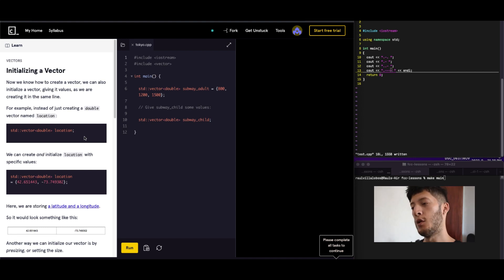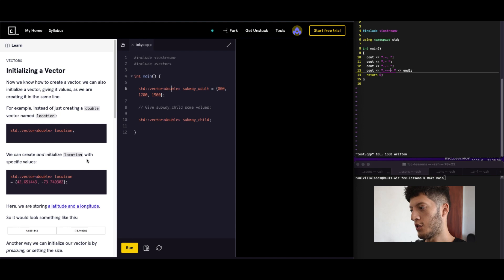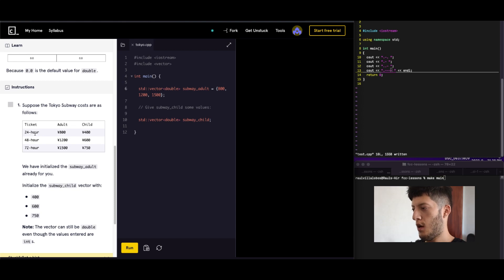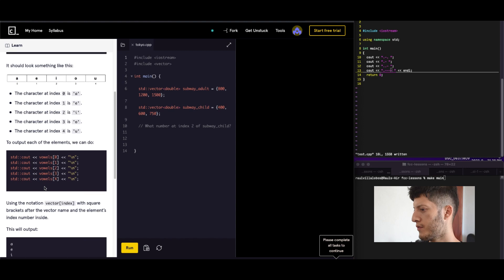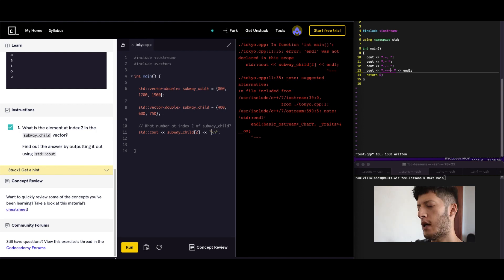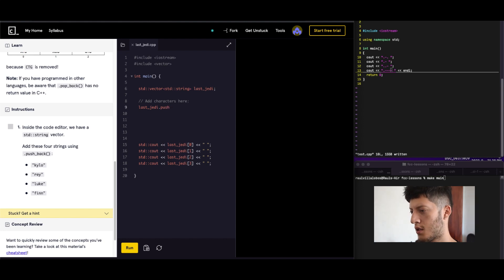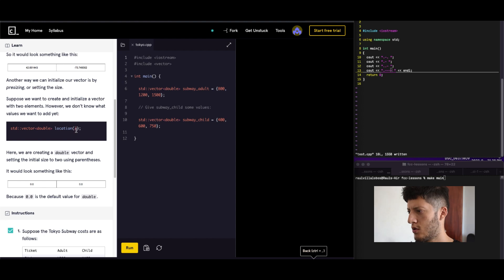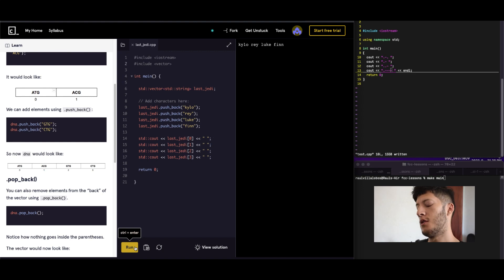Learning C++ PT 10